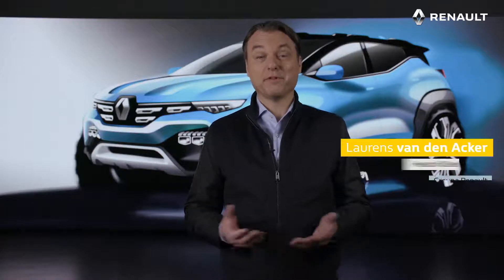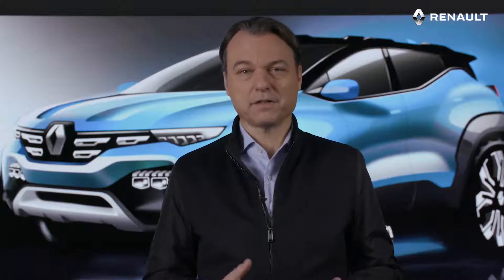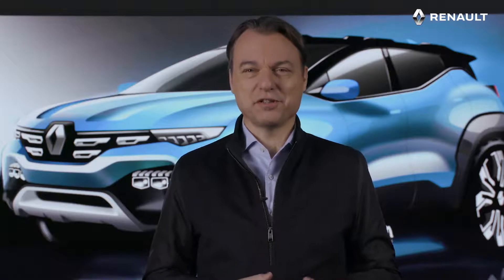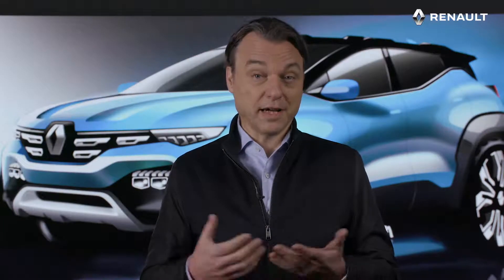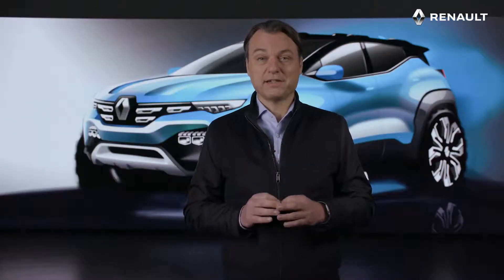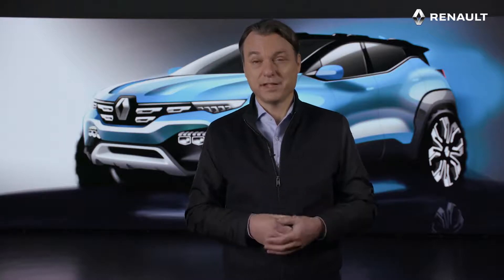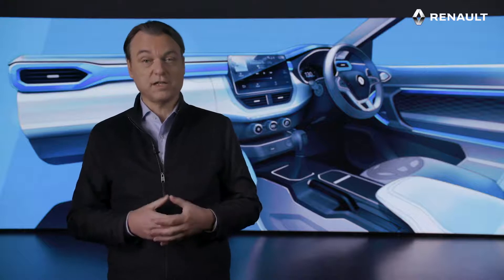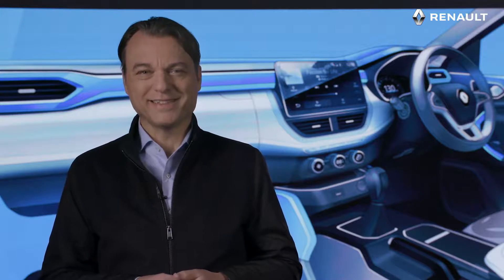New RENAULTKIGER​ | Global Reveal | Mr. Laurens van den Acker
Mr. Laurens van den Acker, EVP, Head of Design, Groupe Renault, describes the new RENAULTKIGER​ as a “robust, dynamic and generous” SUV, perfectly equipped for the urban jungle. Check out the thought behind the design of our latest model.